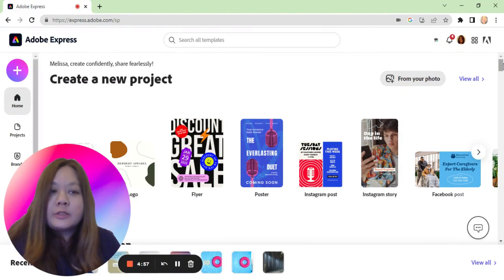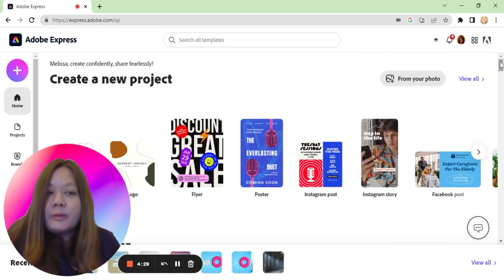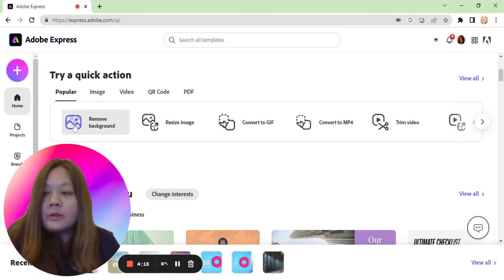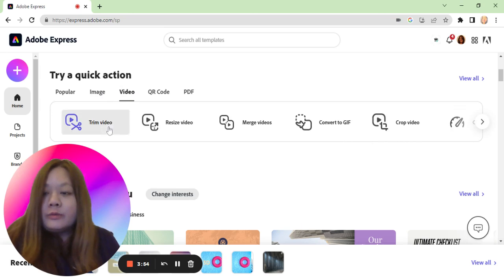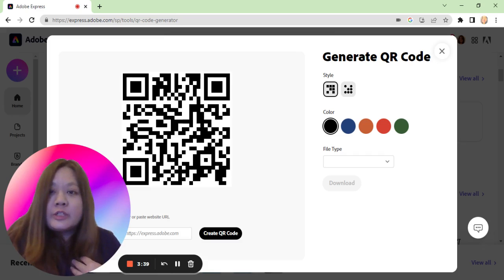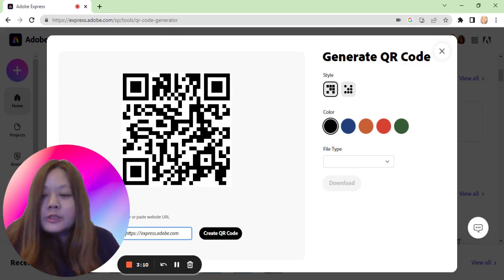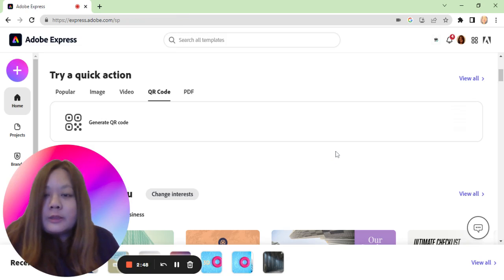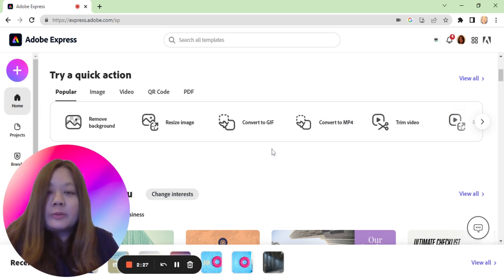How to Use Quick Actions in Adobe Express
Sometimes you just need something done quickly, whether it's a fast edit to a photo, video, or PDF or to even generate a QR code for your business cards, flyers, or Zoom backgrounds.

Adobe Express makes it easy with their Quick Actions. Just upload your content, select the quick action you want, and voila!

Super convenient all in one application.